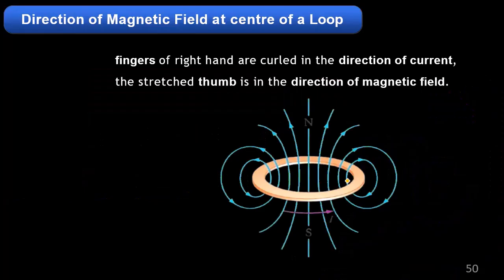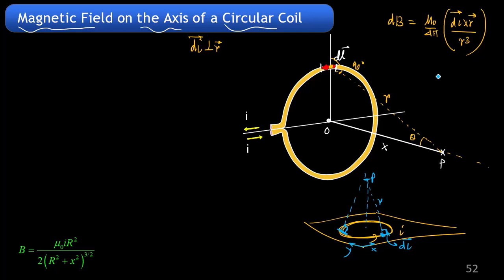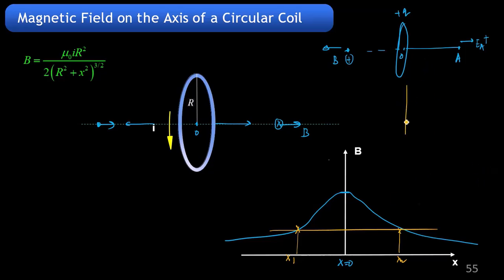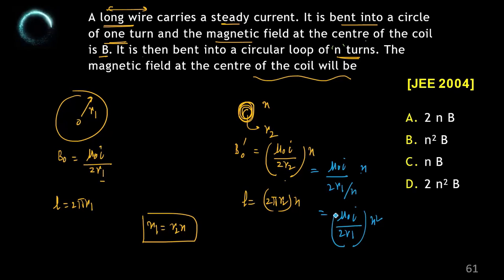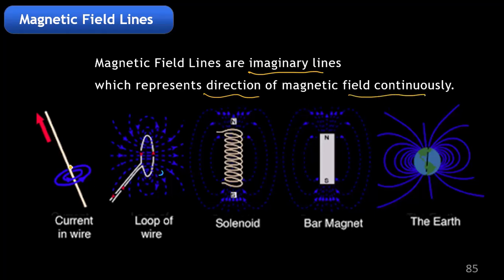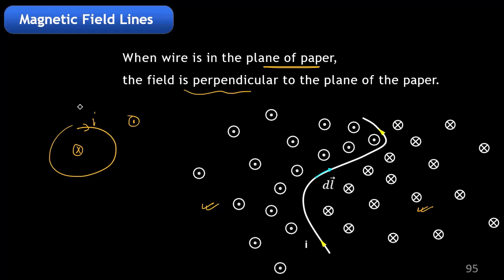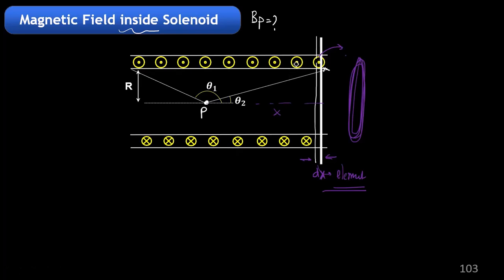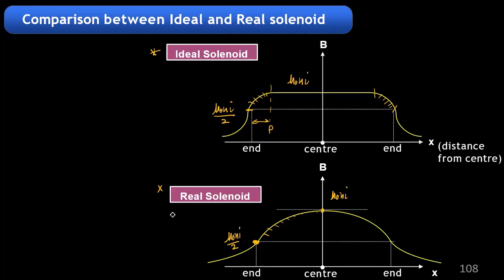Magnetic Field on the axis of a Circular Current Loop JEE MAINS/JEE ADV/NEET Part-2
Magnetic Field on the axis of a Circular Current Loop JEE MAINS/JEE ADV/NEET

Moving Charges n Magnetism 03 : Magnetic Field on the axis of a Circular Current Loop JEE MAINS/NEET

Audience searches-
magnetic field on the axis of a circular current loop
magnetic field on the axis of a circular current loop class 12
magnetic field on the axis of circular loop
magnetic field on the axis of current carrying circular coil
magnetic field of current
magnetic field on the axis of circular current loop
magnetic field at the axis of a circular loop
moving charges and magnetism class 12 physics wallah